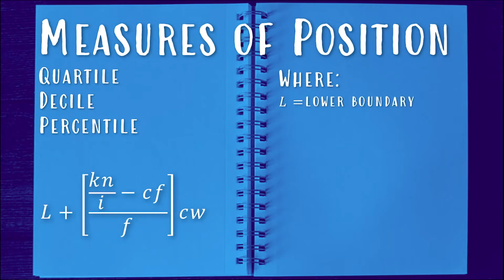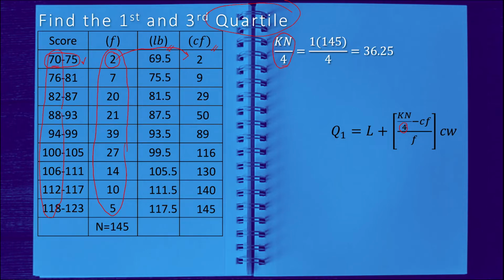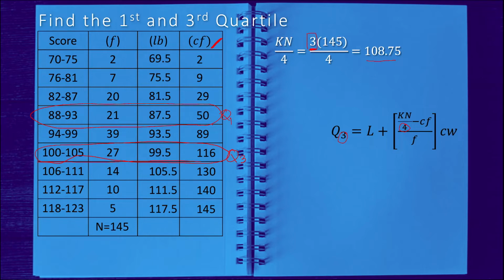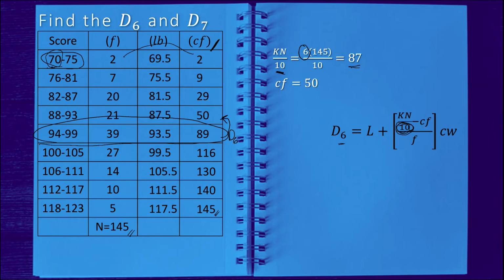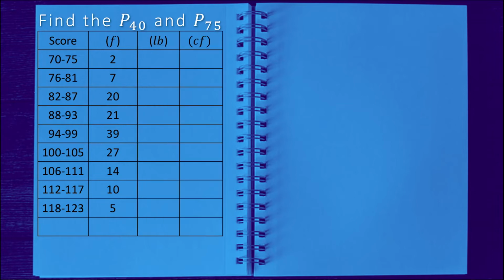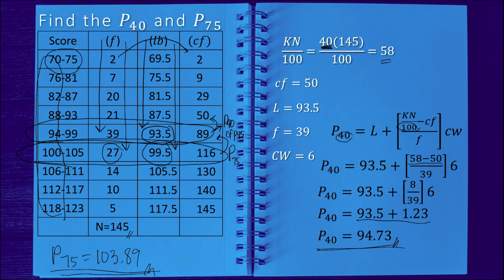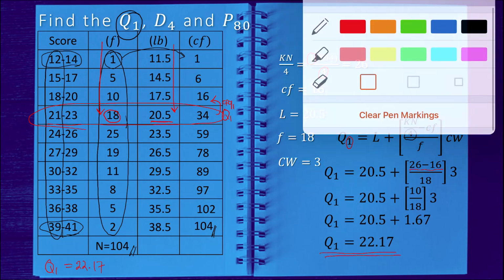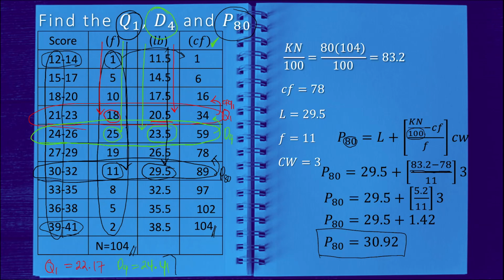Measures of Position